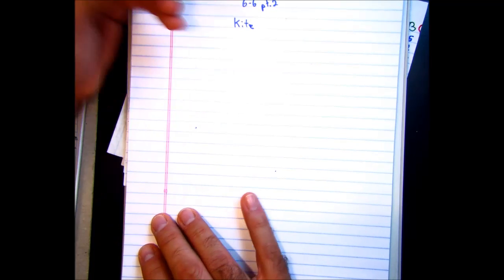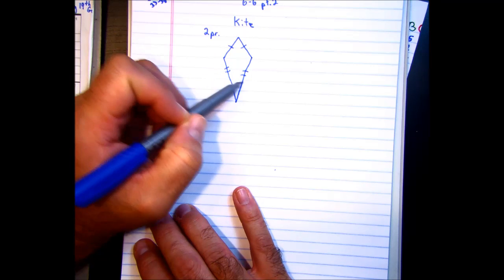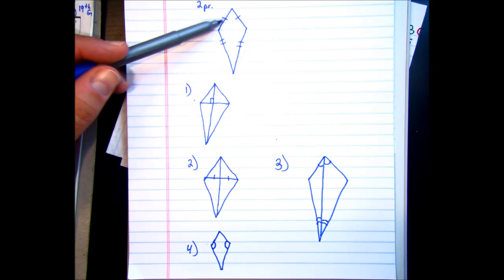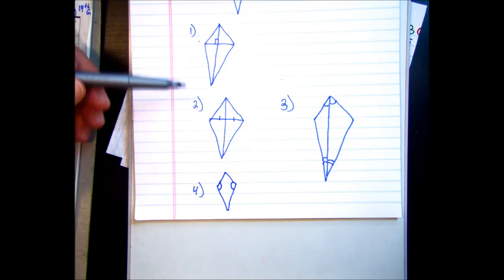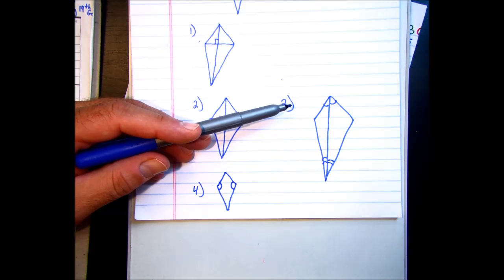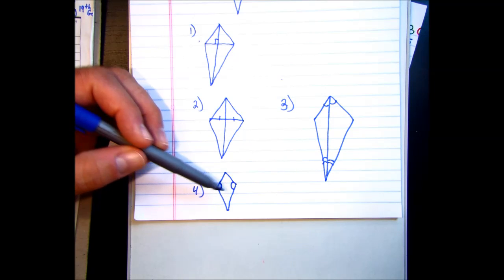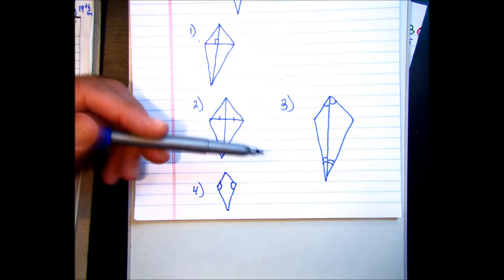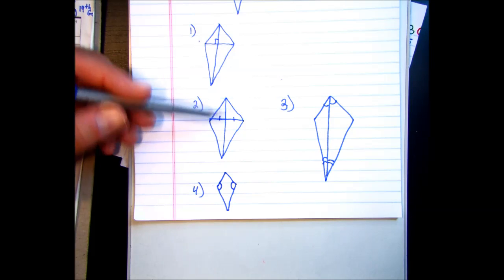Geometry Lesson 6 6 pt 2